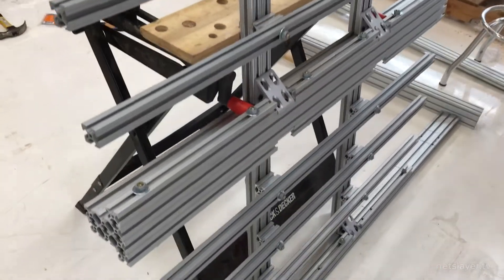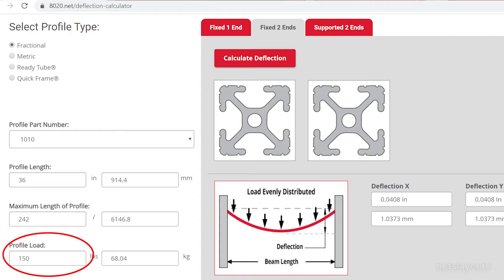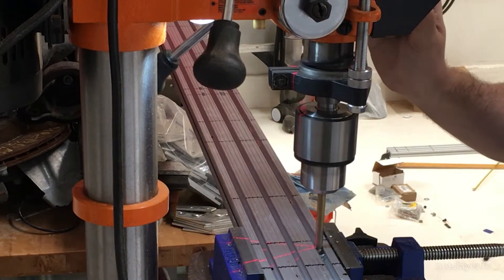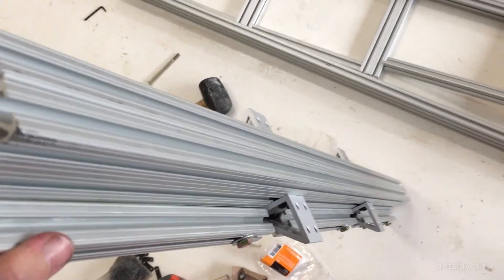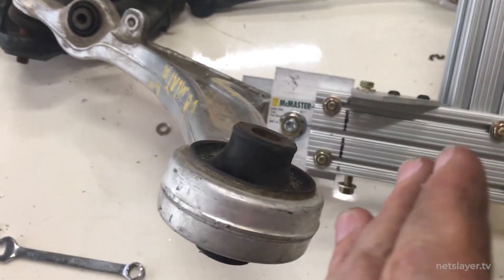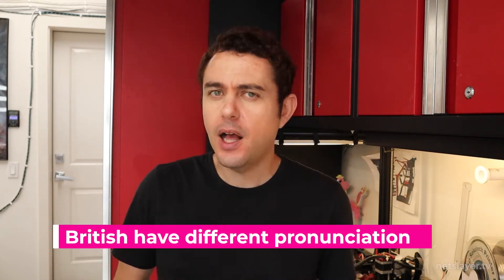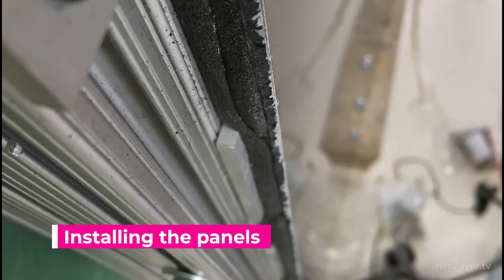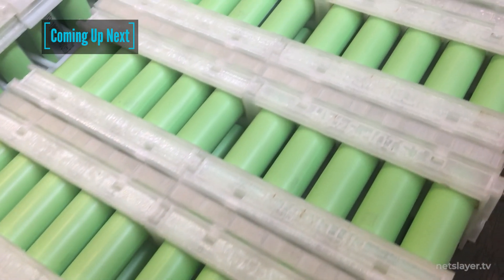How to make an electric car platform - EP4: Building Enterguise an Electric Art Car. DIY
In this episode, we 3D design the platform with load considerations and then machine supports with aluminum extrusions. We assemble it together and attach it to the Mazda Miata car parts. Finally, we ship aluminum composite panels over seas and install those to finalize the frame.

Chapters in this episode
00:00 - Intro
00:22 - How to design a frame to be lightweight?
01:26 - How to design a frame for load handling?
02:33 - Platform frame machining
03:51 - Platform frame assembly
04:40 - EV crossmember
05:04 - Frame goals
05:37 - Rear shelf platform
05:47 - Platform frame connections
06:05 - Control arms
07:13 - Front frame assembly
07:31 - How to seal the platform from sand?
07:40 - Which material is best for paneling?
08:00 - Aluminum Composite Paneling (ACP)
08:16 - How to get cheap paneling?
09:16 - Installing the panels
09:38 - How to cut the paneling?
10:06 - Platform complete
10:44 - Next Episode Promo

Narration Camera: Canon M50
B Roll Camera: iPhone7

If you rely on the information portrayed in this video, you do so at your own risk and you assume the responsibility for the results. You hereby release Chris Germano expressly or implicitly from any and all actions, claims, or demands that you, your heirs, distributees, guardians, next of kin, spouse or legal representatives now have, or may have in the future, for injury, death, property damage, or any other liability that may result related to the information provided in this video.